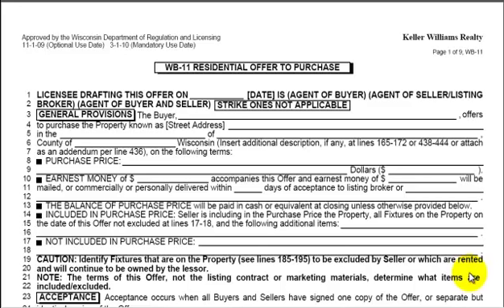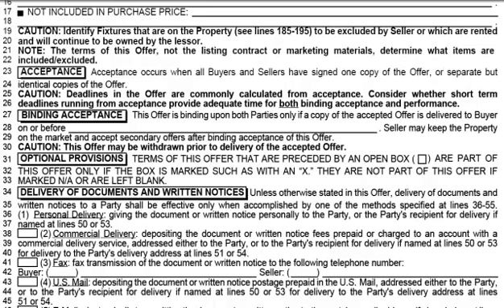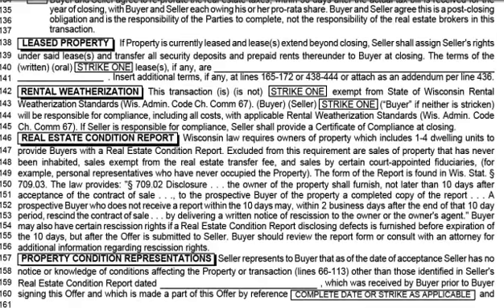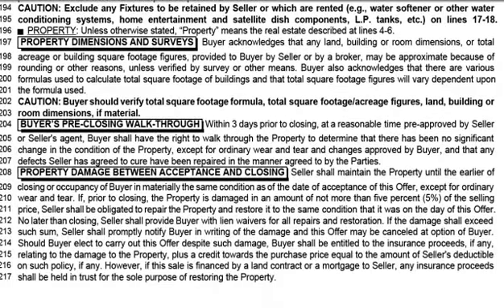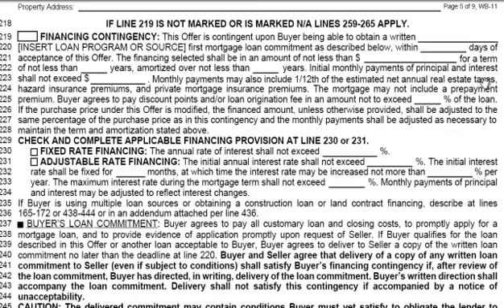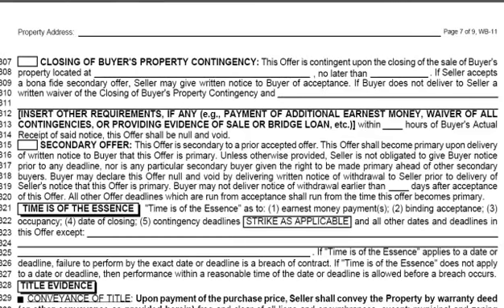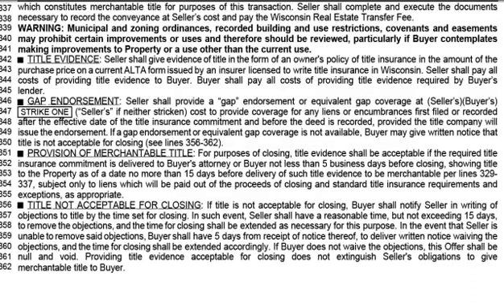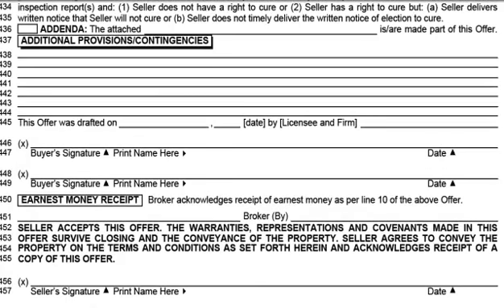Home buying offer to purchase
tj goes over the home buying offer to purchase for wisconsin. in the video tj vitense of the strategic real estate team covers some of the important parts of the wisconsin residential offer to purchase. visit us on the web